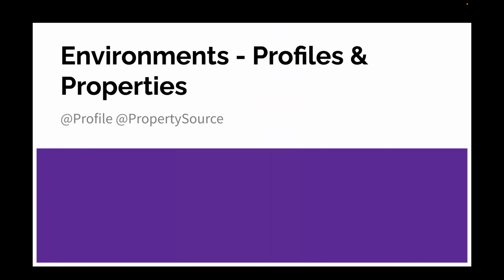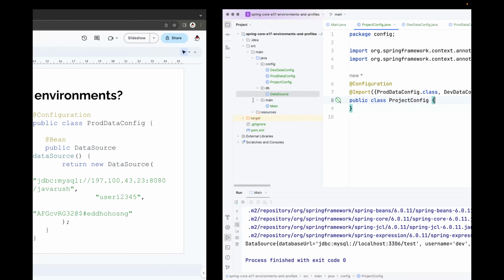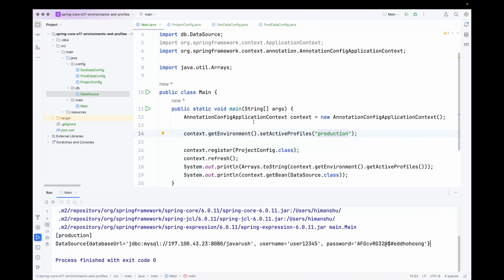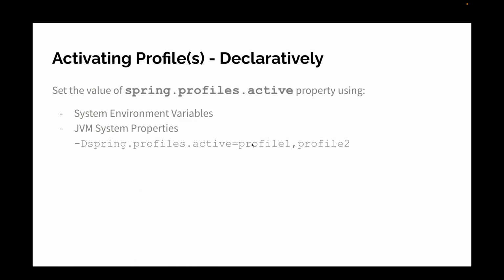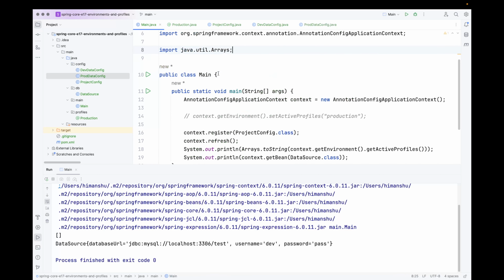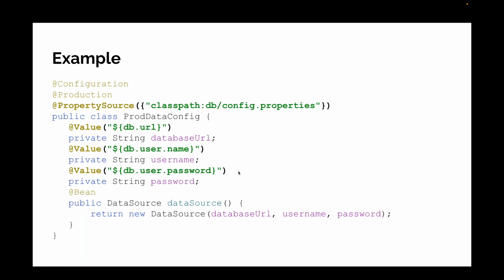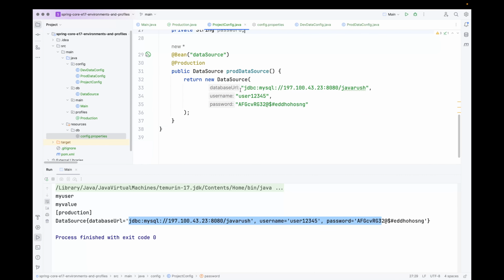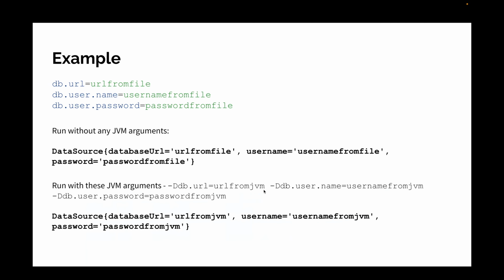Spring Framework Core - Episode 17 - Environment - Profiles & Properties